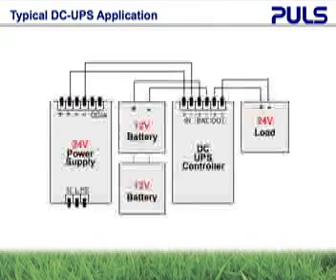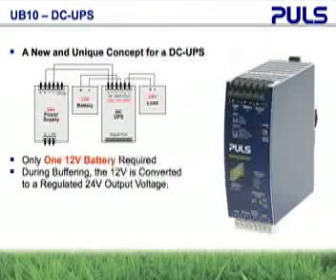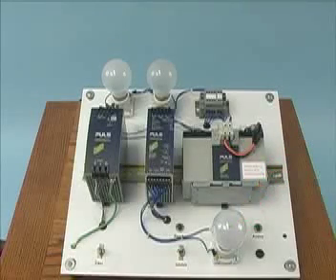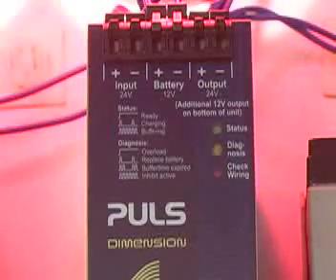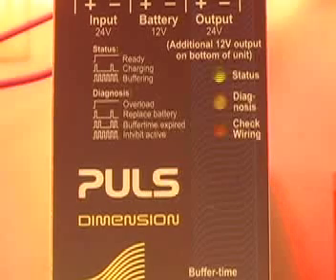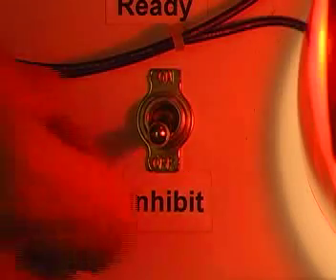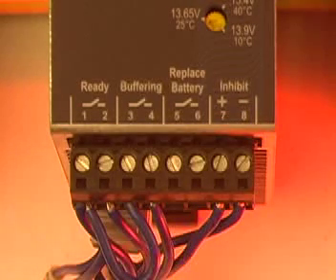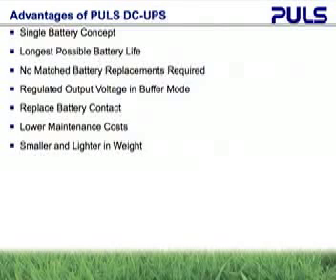PULS DC-UPS System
This video  shows a typical DC UPS system block. Emphasis is on a single 12V battery operation with a regulated conversion to a 24V output using UB10 family. Using a single 12V does not requires matched batteries for 2 x 12V batteries in series.